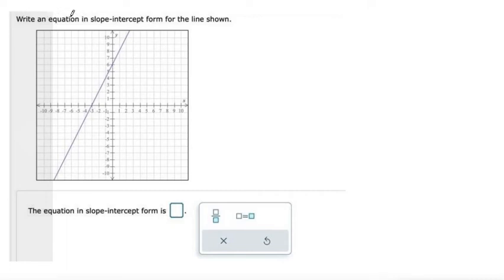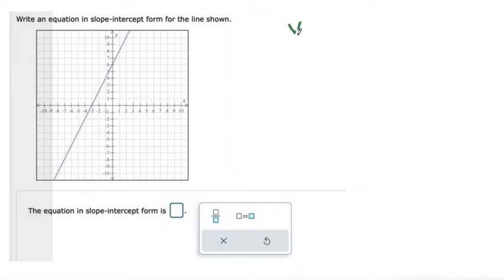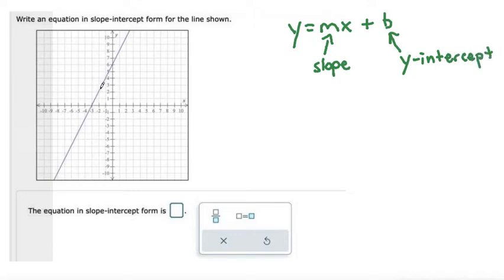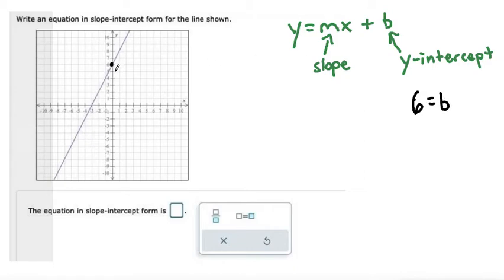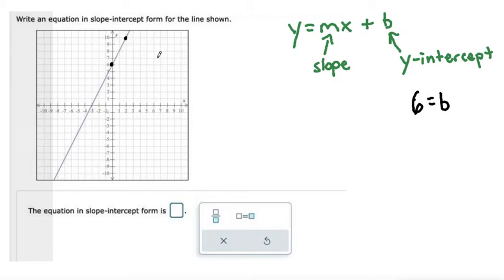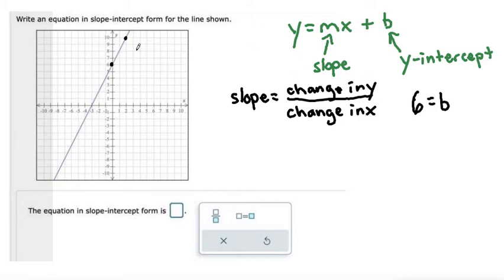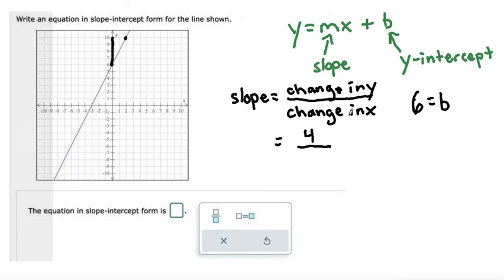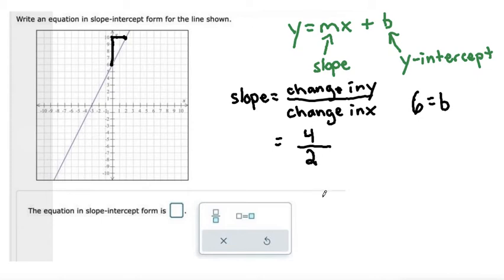Write an equation in slope-intercept form for the line shown. Graph below.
The equation in slope-intercept form is ____.